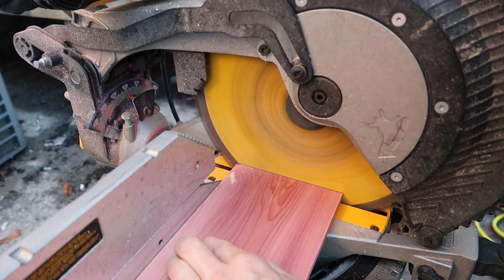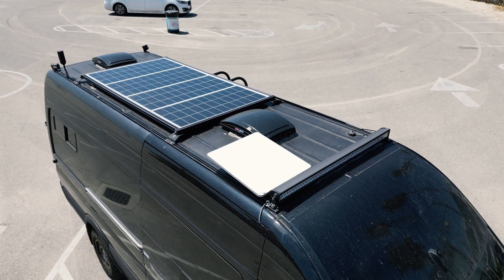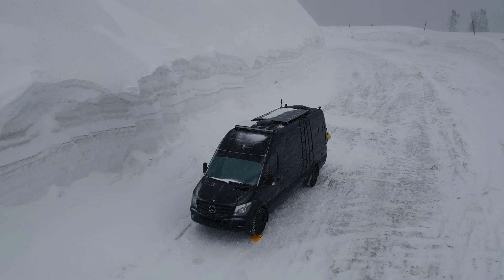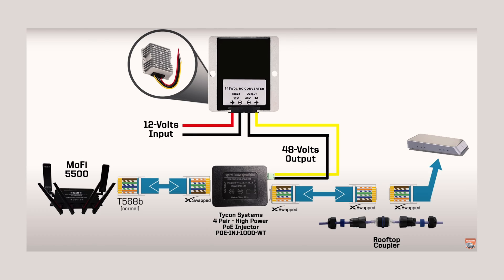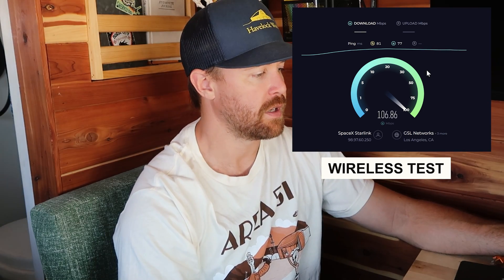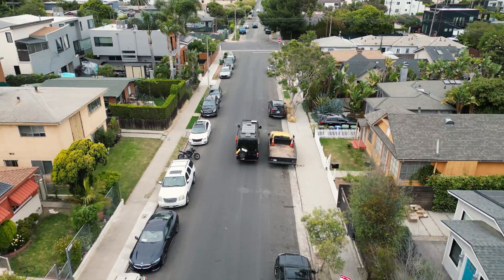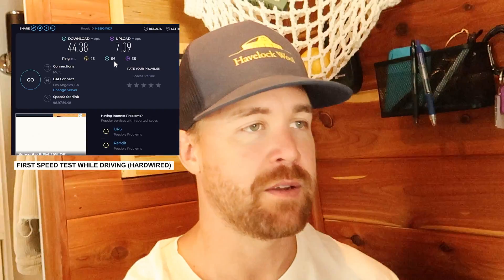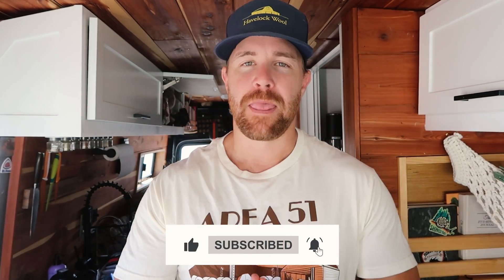Was it worth it?? Starlink 5 Month Review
In this video, we provide an honest review of Starlink Internet after using it for the last five months. If you've been curious about this groundbreaking satellite internet service, you're in the right place.

Join us as we share our personal experience with Starlink, discussing its reliability, speed, and overall performance. We'll delve into the pros and cons, highlighting both the impressive aspects and any potential limitations we encountered during our extended usage.

So, if you're considering Starlink Internet, or if you're just curious about the technology behind it, don't miss this honest and comprehensive five-month review.

[Time Stamps]
00:00 Intro
00:58 Starlink has been clutch
01:16 The setup
01:50 COST
02:25 We love the heating element
02:44 The power draw
03:30 Ethernet adapter
03:57 Wireless speed test
04:41 Hardwired speed test
05:17 In-motion speed test
06:20 Second in-motion speed test
07:00 The part where you subscribe :)